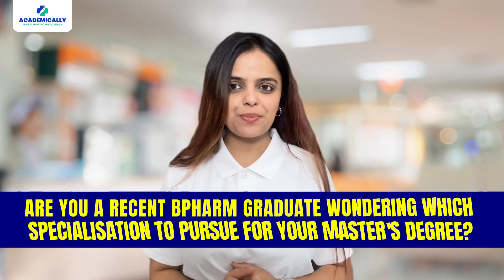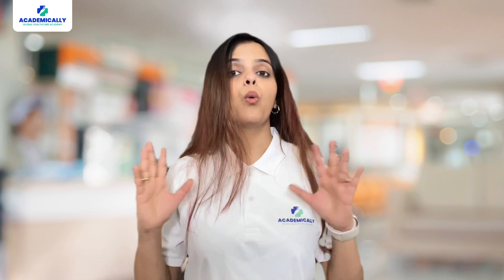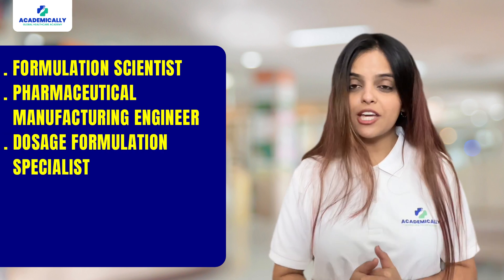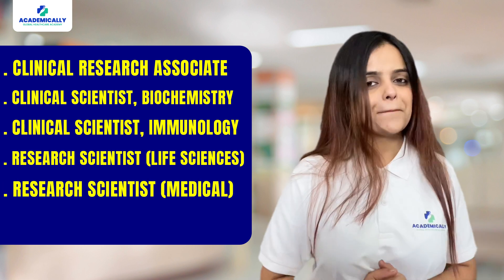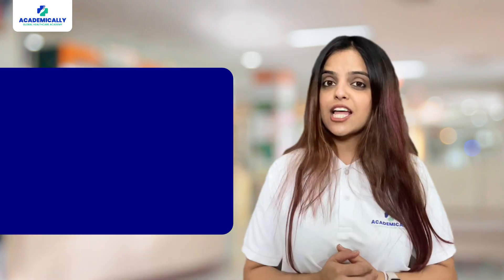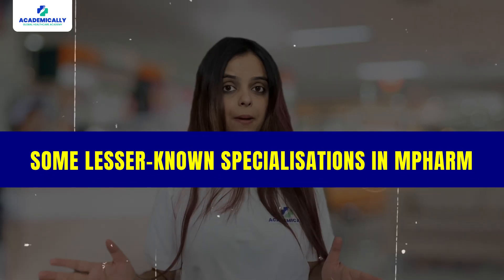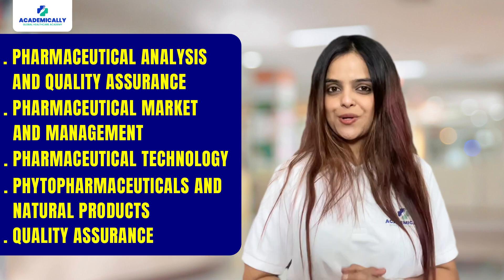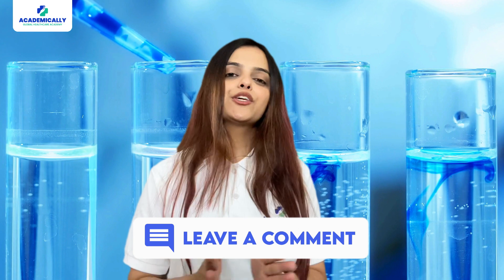Choosing the Right MPharm Branch for you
Do you want to enhance your knowledge in pharmacy by pursuing an MPharm degree? In this informative video about the best MPharm specialisations for career growth.
In this video you’ll find our host, Sunidhi Shahi, from Academically, shares the top MPharm specialisations.
MPharm is a two-year course you can do after completing your BPharm degree with at least 50% marks.
The top MPharm specialisations can help you cover a wide range of areas within the pharmaceutical industry such as:
Drug development
Manufacturing
Regulation
Patient care
Choosing the right MPharm branch for you can help you build a great career in Australia. Let us have a comparison of the best MPharm branches.
Some of the best MPharm specialisations for career growth include:
✅ MPharm in Pharmaceutics
Development
Manufacturing
Formulation of pharmaceutical products
✅ MPharm in Pharmacology
Interaction between drugs and biological systems
✅  MPharm in Medicinal Chemistry
Design
Synthesis
Optimisation of pharmaceutical compounds
✅ MPharm in Pharmacognosy
Natural products derived from plants, animals, and microorganisms
✅ MPharm in Pharmacy Practice
Operational pharmacy
Clinical pharmacy

There are more specialisations you can pursue after MPharm.

The field of pharmacy offers a diverse range of specialisations, each with its unique focus and benefits. Whether you are drawn to direct patient care, research and development, or medication management within healthcare settings, there is a specialisation that aligns with your interests and career goals.
Specialising in clinical pharmacy allows pharmacists to work closely with healthcare teams to optimise medication therapy and improve patient outcomes. Those interested in the research and development of new drugs may find pharmaceutical sciences or pharmacology to be rewarding fields, where they can contribute to the advancement of pharmaceutical knowledge and the development of innovative therapies.
Pharmacotherapy specialists play a crucial role in applying pharmacological principles to the treatment of diseases, while hospital pharmacists ensure the safe and effective use of medications within hospital settings. Community pharmacists provide essential healthcare services in retail pharmacies and outpatient clinics, focusing on medication dispensing, patient counselling, and medication therapy management.
For those interested in the scientific exploration of drug therapies, clinical research offers opportunities to conduct clinical trials and contribute to the development of new treatments. Ultimately, the choice of specialisation depends on individual interests, career aspirations, and desired areas of expertise.
Regardless of the chosen specialisation, a career in pharmacy offers opportunities for professional growth, making a positive impact on patient care, and contributing to advancements in healthcare. By pursuing a specialisation that aligns with your passion and strengths, you can embark on a fulfilling and rewarding career in pharmacy.

Let's make your dream of working as a pharmacist abroad a reality!

Curious to know more?